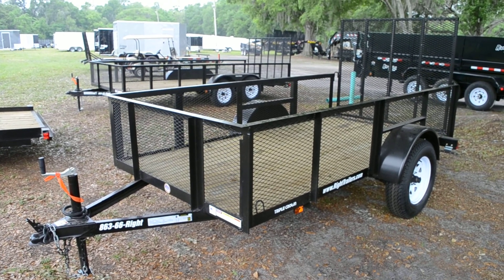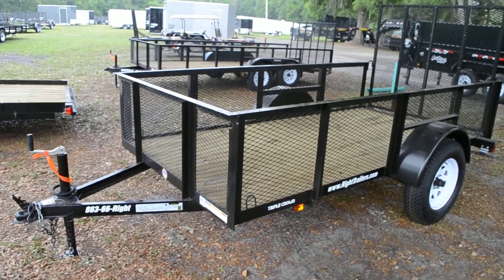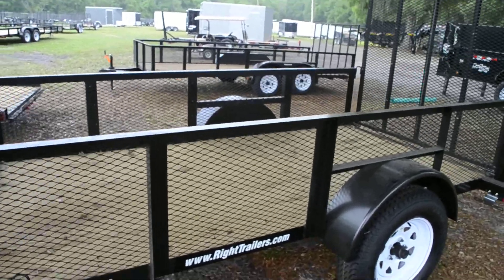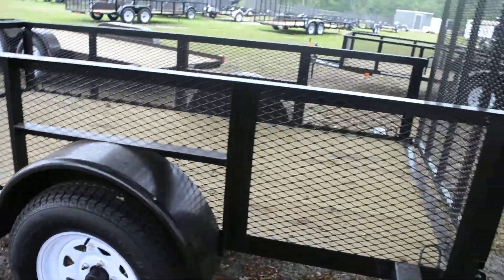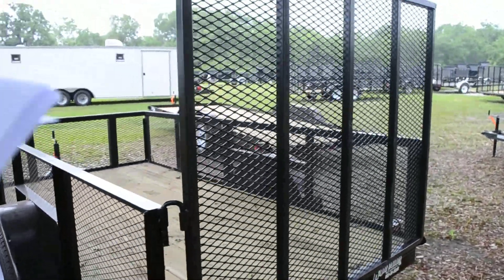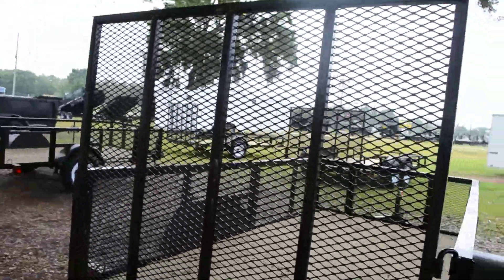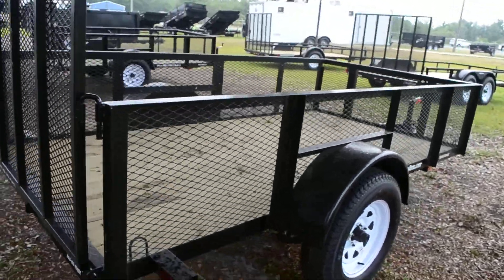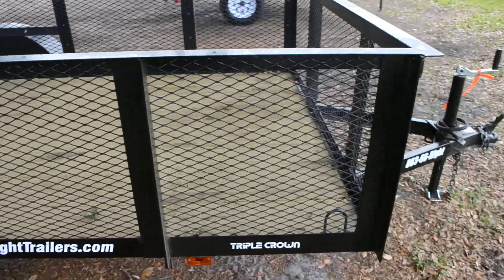94225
Tongue Jack
C-Channel Tongue (Heavy Duty)
2" Coupler
14" Tall Side Rails
Tie Down Loops
Pressure Treated 2x8 Wood Deck
15" Tires and Wheels
Tubular Uprights in Rear Ramp
Heavy Duty Mesh on Ramp
All DOT Approved Lighting
Powder Coated Frame
2' Mesh Sides